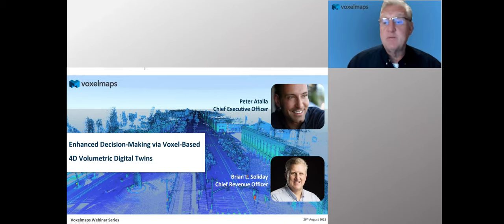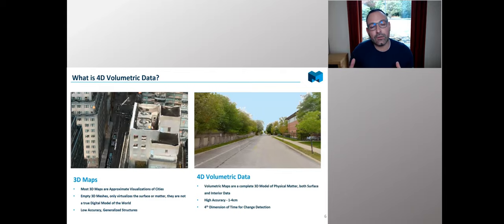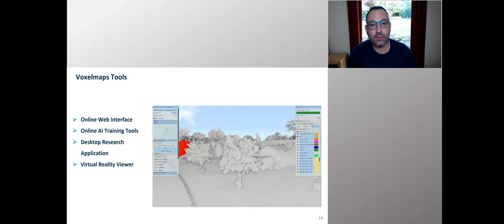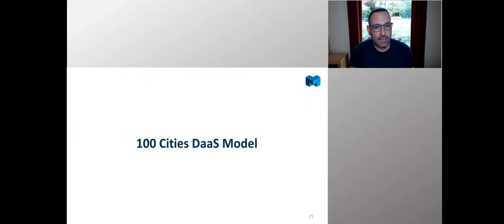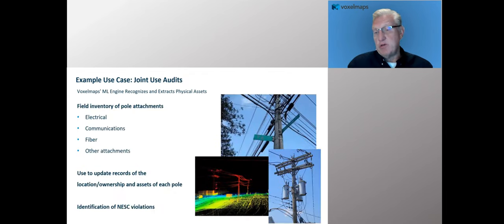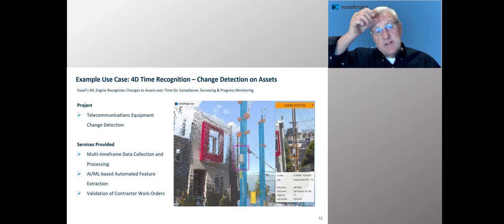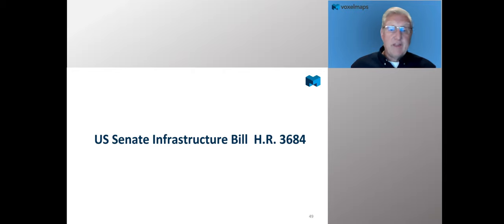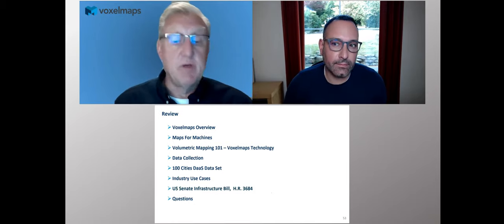Voxel Based 4D Volumetric Digital Twins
Enhanced Decision Making Via Voxel-Based 4D Volumetric Digital Twins
26 Aug 2021
Presenters:
- Peter Atalla, Voxelmaps
- Brian Soliday, Voxelmaps
Including:
- Voxelmaps Overview
- Concepts of Creating Maps For Machines
- Understanding Voxelmaps’ 4D Volumetric Mapping Technology for Building and Maintaining Digital Twins (in relevant industry)
- Market/Industry Use Cases (State/Local Governments, GIS/Mapping, Transportation, Utilities, Telecommunications, Autonomous Vehicles)
- Q&A sessions